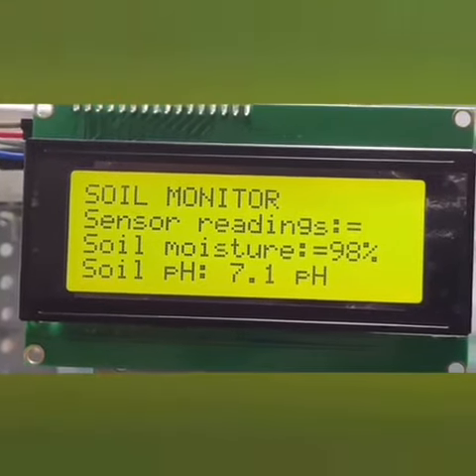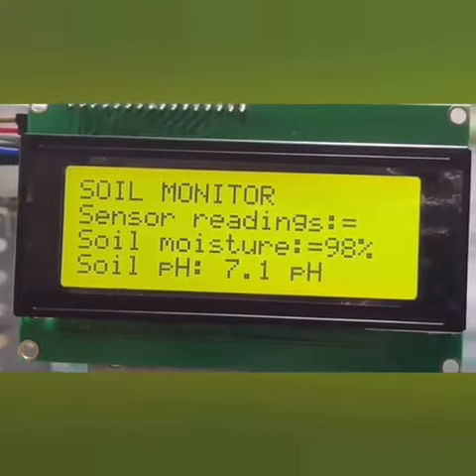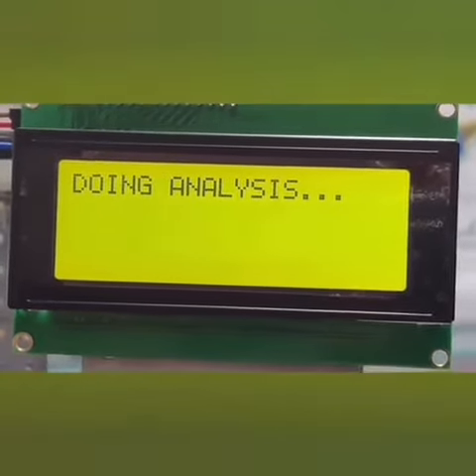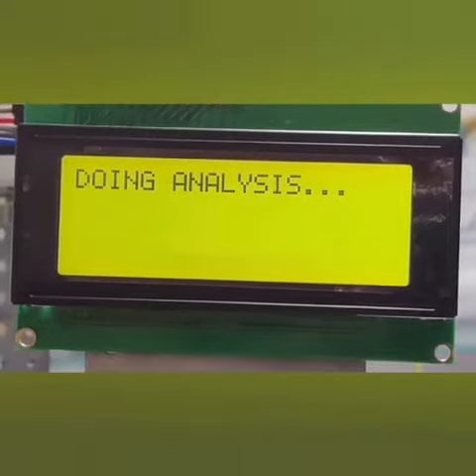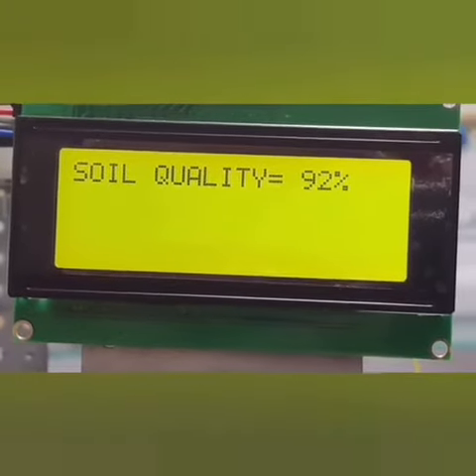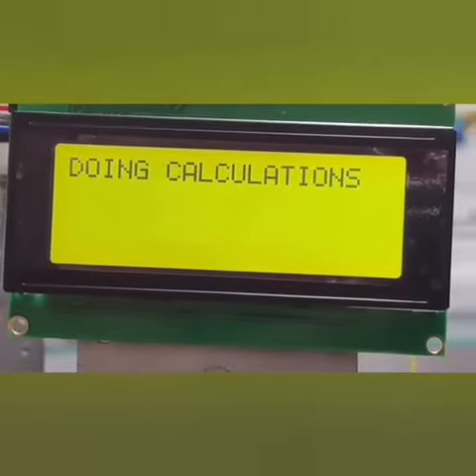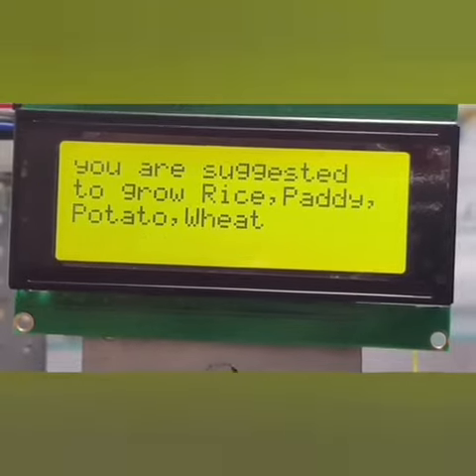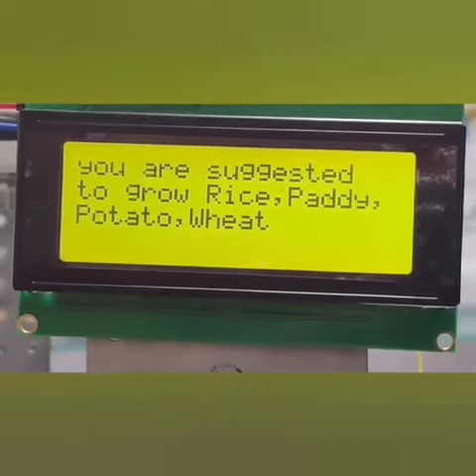Imagine Cup Junior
Soil Doctor by WHIZROBO Tech enthusiasts - Aryaman Verma, Bhavya Bansal & Mehr Gupta